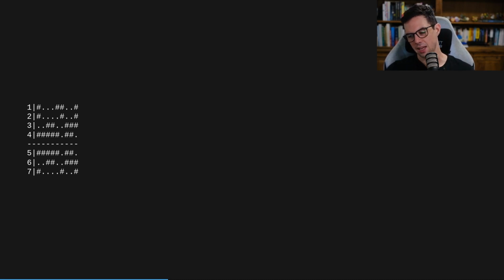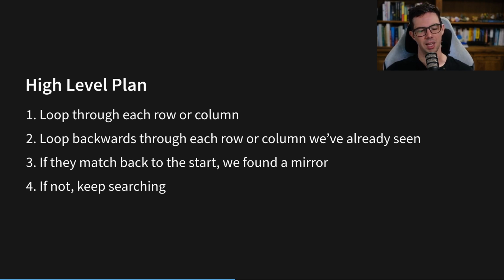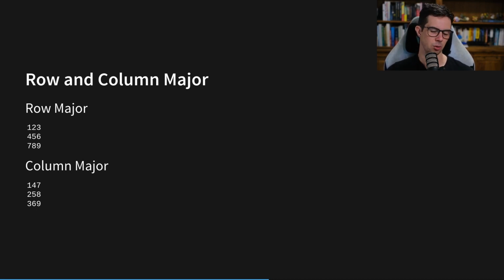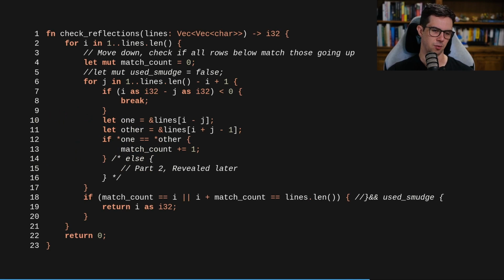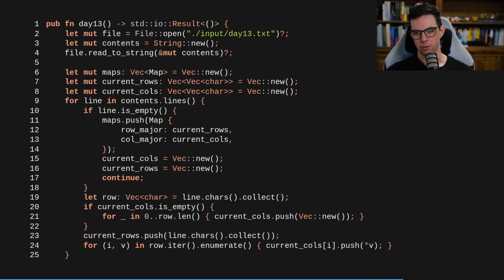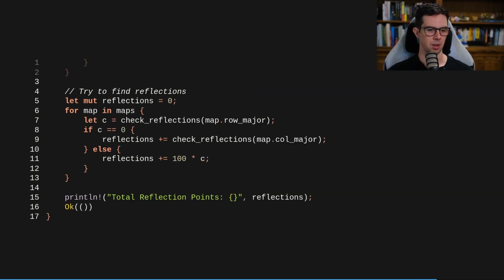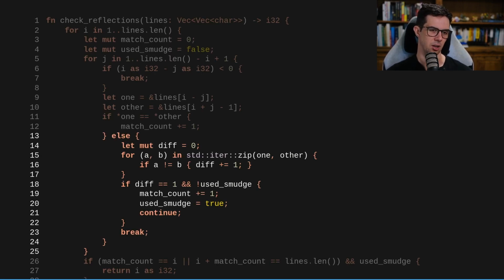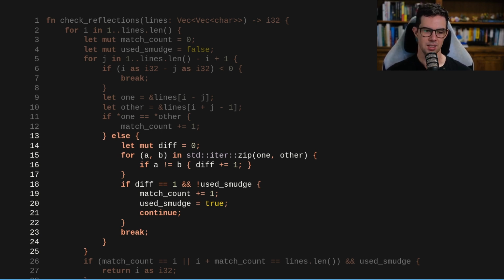AOC2023 Day 13 (in Rust) solution walkthrough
A look at the thirteenth day of the 2023 advent of code.

Chapters

00:00 - Start
01:54 - The Solution
03:28 - The Code
06:27 - Part 2